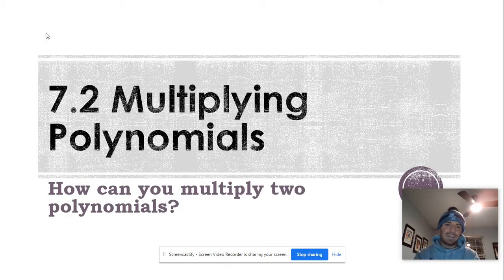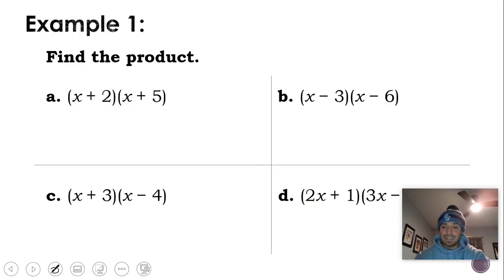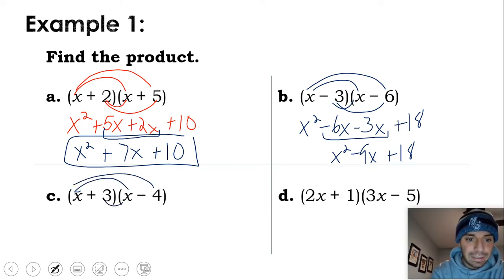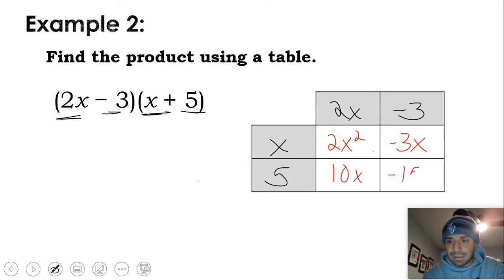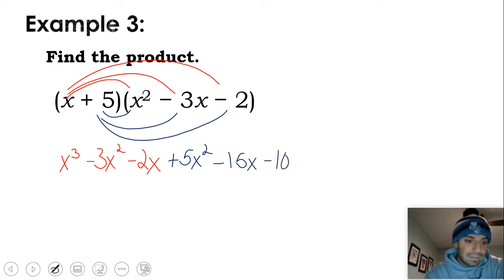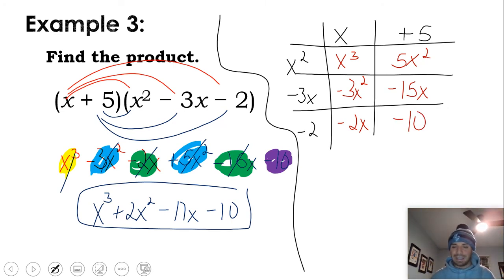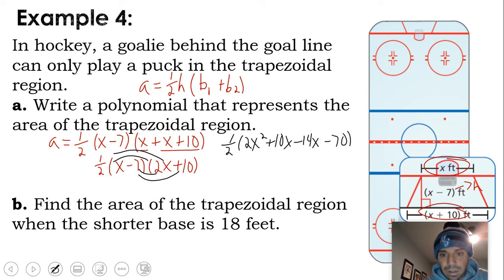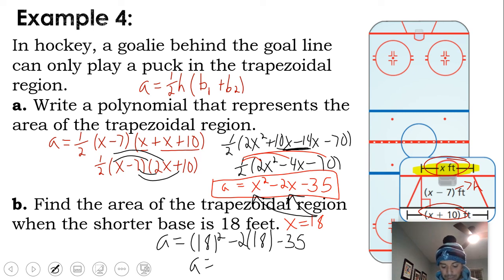Alg 1 - 7.2 Multiplying Polynomials